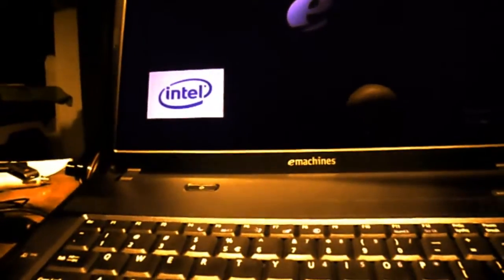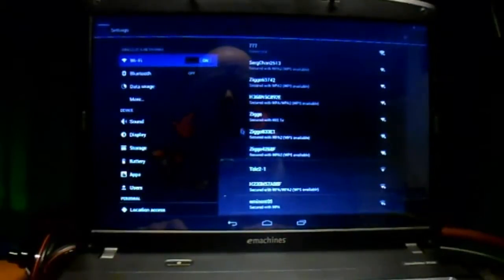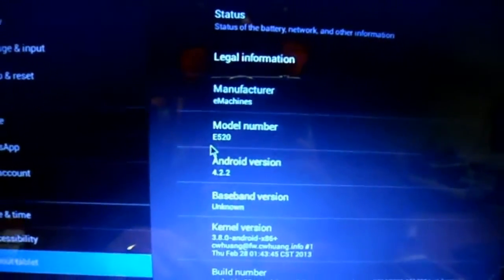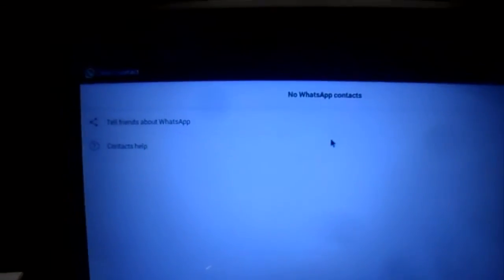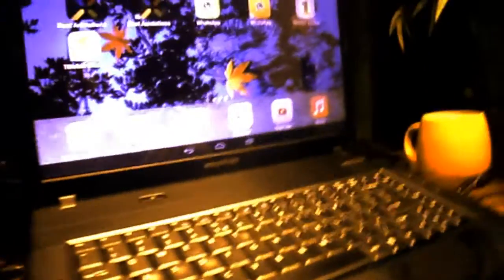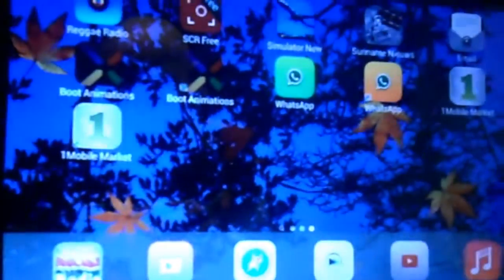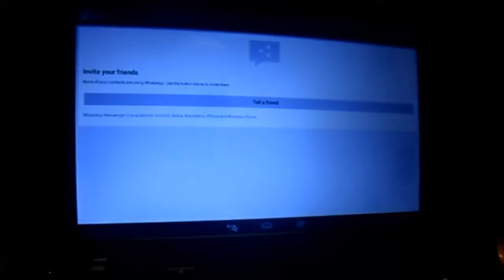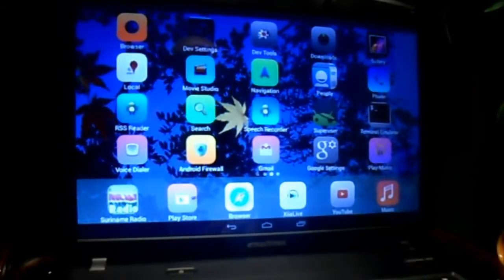ACER Emachine E520 Great ANDROID WHATSAPP LAPTOP - 2016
So after Winroy , that almost looked like the real thing , I decided to use this old emachine e520 , that we collected the other day , and got from a friend.

The problems this machine had , was Dust - broken Hd one broken memory bank (blue screen of death) no adapter  and some look and feels that had to be polished again , man this laptop was dirty , and a piece of crap , but not after I fixed it.

After I fixed her and tested windows 7 on the machine , and was satisfied , I was like , let's make a whatsapp Laptop running android 4.2.2 and not 4.3 or 4.4 , cause they don't suport this laptop fully , The wifi adapter is not working , so that's why after testing I decided to Use 4.2 -

All of the files can be found check it out..

About this Laptop ..

it starts really fast and the harddrive is bigger then ever 160GB
The memory is 2GB and the processor is a Celeron - and Android 4.2.2 detects the Emachine complete and runds fantastic..

In this video we will learn that the Google Playstore will not let us
use Whatsapp messenger telling us our device is not supported
but NO WORRIES , 1mobilemarket , another Playstore, has the file Whatsapp aswel and that one is not blocked from install and works fine..

Why do I have the idea that Playstore is keeping stuff from users with not the right Hardware id code..was this not ment to run on any device as they always promised??

That's why my friends , Its always good to have a second opinion
and that goes for everything in Life..No one is to be trusted if it comes to using their software ..

Extra tool you need to do this flawlessly = 1mobilemarket -
You can find it , by opening your browser in Android , Go to Google and Type " 1mobile market download " and install it .
Besides Whatsapp you will find 100000 apps you can download and try..non is blocked so you may find a app here and there that does not start and need to close, in those cases just deinstall it and look for a alternative app .
of course Whatsapp has no alternative  , but hey it runs fine , and even if this version would not run , you could set date of the device back to december 2013 and install it..NO big DEAL
just it sux working that way just to use 1 App..

So with this system I declare ANDROID Laptops as GOOD and WORKING for daily use , of course you will not do banking with this system and you will use a alternative Google account , just create one for the device.

For normal use listening to radio scanners browse Ebay and much other stuff as far as i could test this system

How you can build a Laptop like this?
Well you need a supported laptop , and the best is to try and test and try again until you found your best device..

See it this way..Every  good INTEL quality laptop should be able to run Android x86 and this should be done on a spare laptop -
cause doing this , you will need to partition your hardrive first
and create a Linux ext4 partition with G-parted - a tool that will let you prepare the hard drive first before you can go install Android.

Good luck and have fun with your Whatsapp Laptop
Don't chat whole day and go do some fitness pushupps and talk to real girls and people in life instead via the internet ..It will make you lonely and unhappy ..please stay real !

Video and montage by Channel48
Host and tester  Puck Darlington